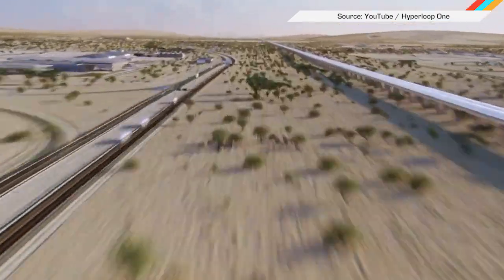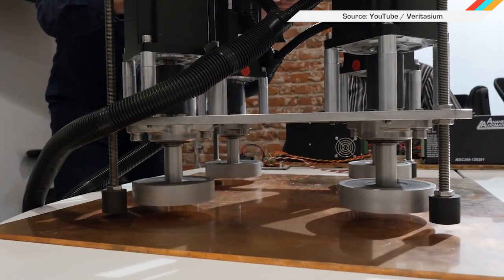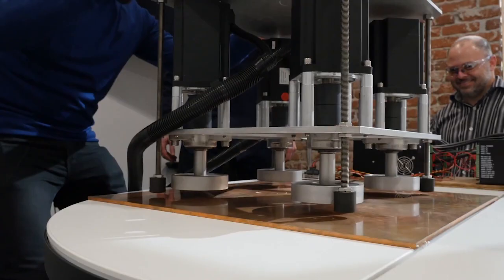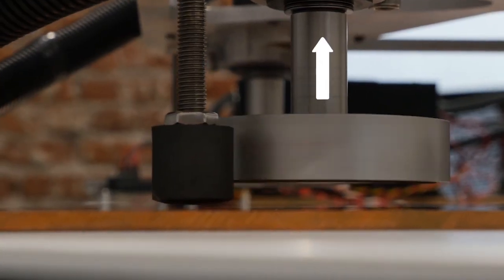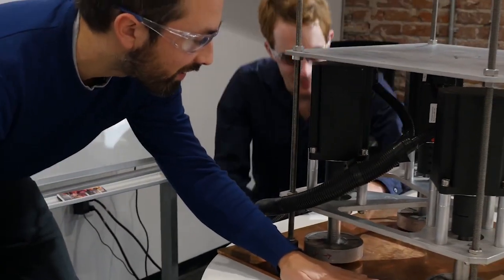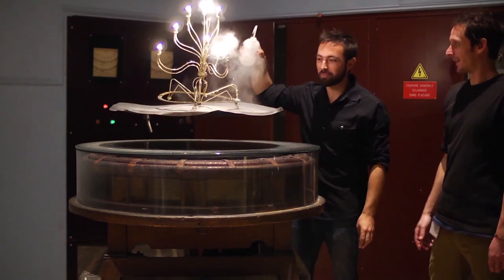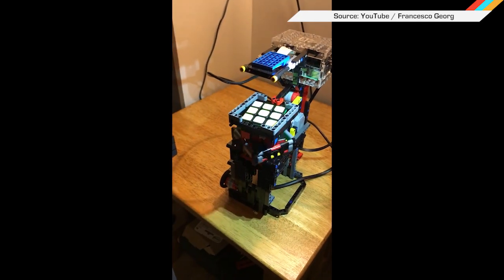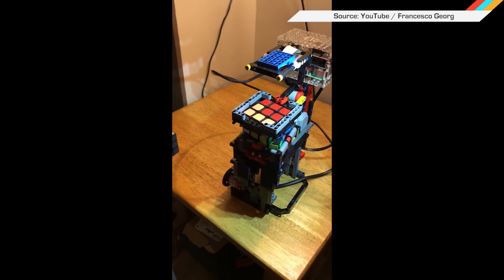ICYMI: Reptile robots in the wild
Today on In Case You Missed It: BBC One's nature show, "Spy in the Wild,"partnered with a robotics division in order to design and produce two remote-controlled robot reptiles. Using bio-informed robotics, the team closely reproduced the creature's movements in the robots, which were constructed with motors, aluminum, carbon fiber and latex waterproof suits. The robo-reptiles -- a crocodile model and a monitor lizard version -- will be used to study real life animals up-and-close.
Meanwhile, the Hyperloop One team demonstrated the technology behind its magnetically levitated train prototype via this video that shows how 105 pounds of quadcopter can hover using a quartet of independently powered magnets set atop a copper plate. When the magnets spin fast enough, the fields push hard enough against each other to create lift-off. The downside is that the system produces large amounts of waste heat, so there are still some kinks to get worked out.
And lastly, anyone who simply can't solve a Rubik's Cube just got a handy cheat in the form of this Raspberry-Pi robot built from Legos, which can solve the puzzle in a little under two minutes. As always, please share any interesting tech or science videos you find by using the ICYMI hashtag on Twitter for @mskerryd.